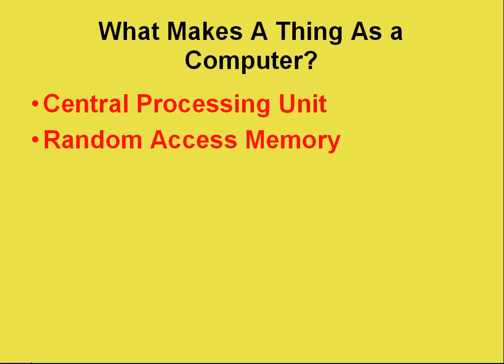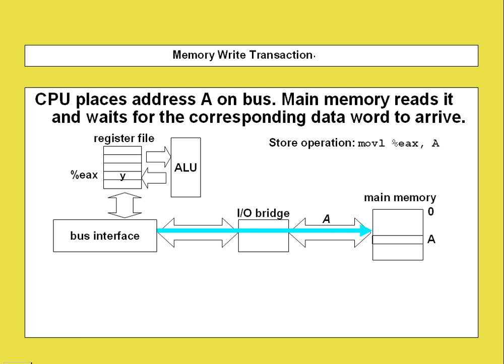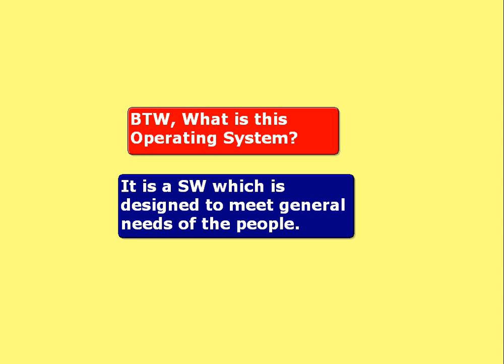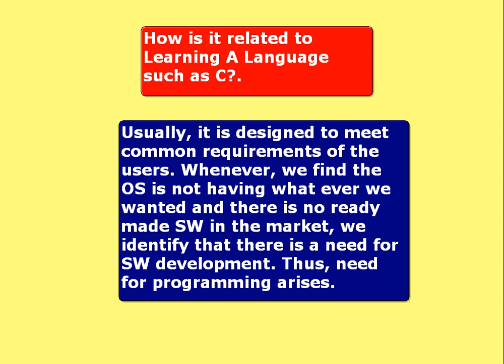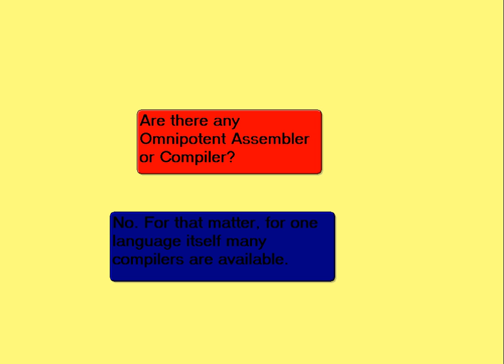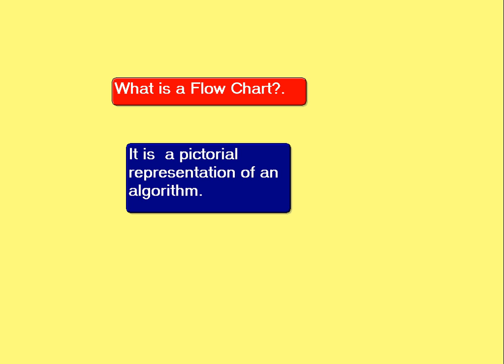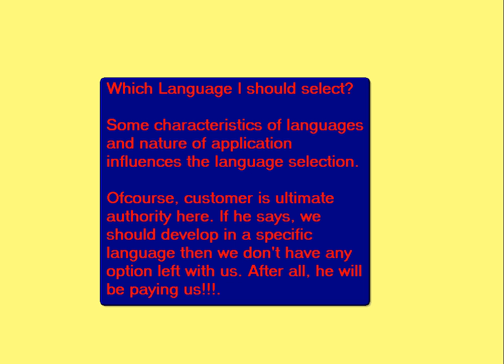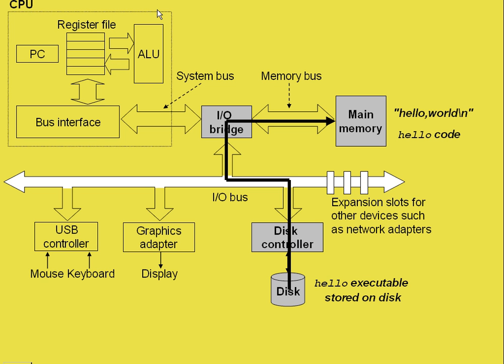Introduction to Computers, Computing: A Total View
This one hour lesson gives overview of computers, programming languages, compilers, computing in a totality. It will be very useful for those people who are new entrants to programming.

Supporter: RITCH CENTER